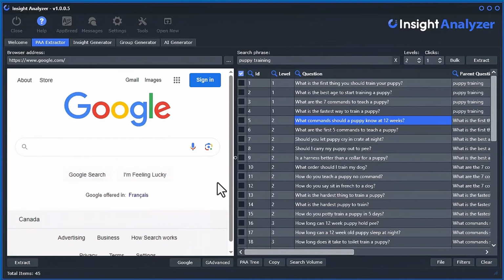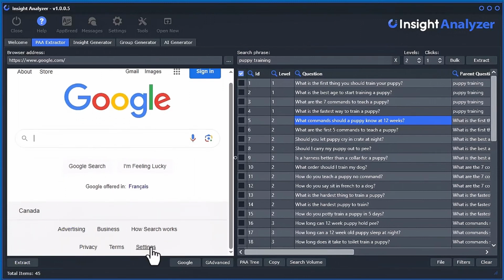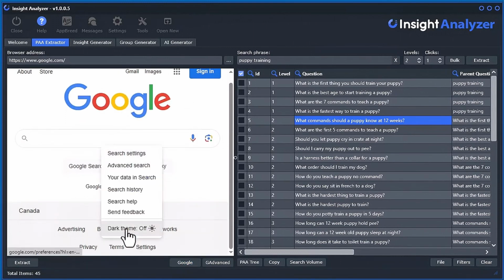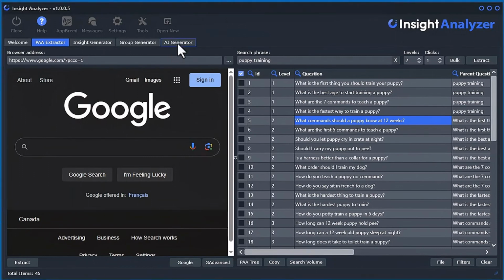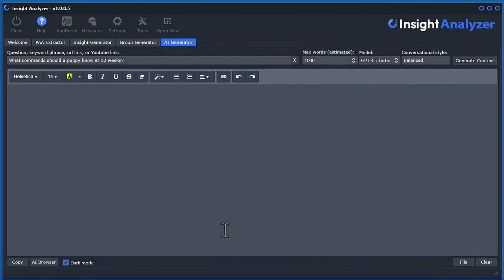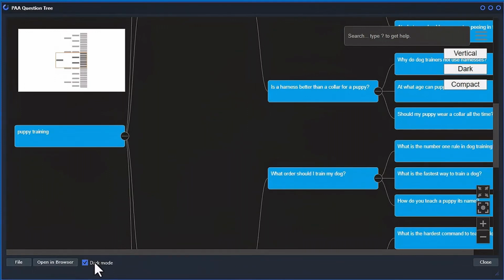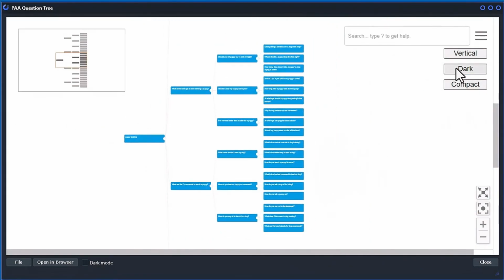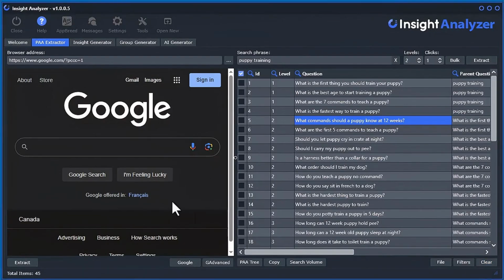How To Enable Dark Mode In Insight Analyzer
Insight Analyzer works with Google, YouTube, Bing, and Amazon.
⚡ SAVE $30 - Use Code: *INSIGHT30*

PAA Extractor (Google's People Also Ask + Autocomplete)